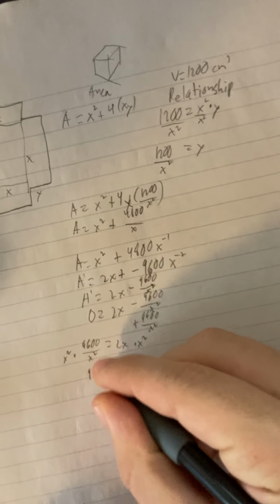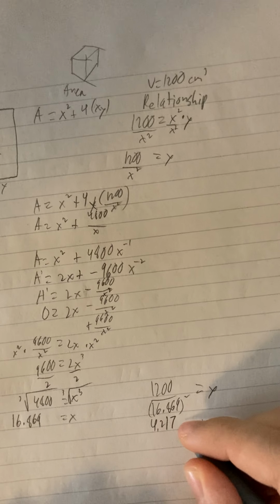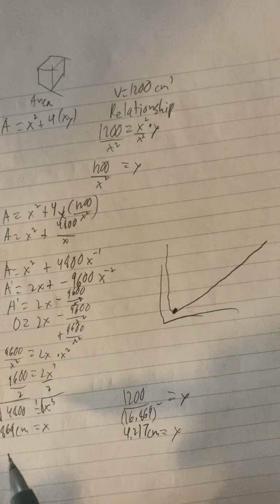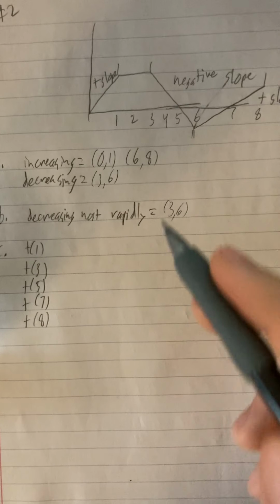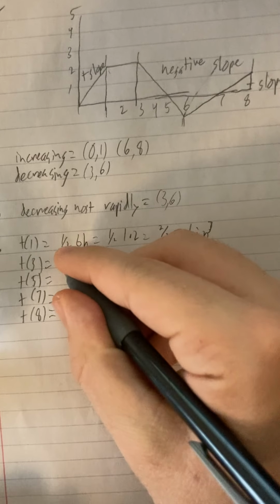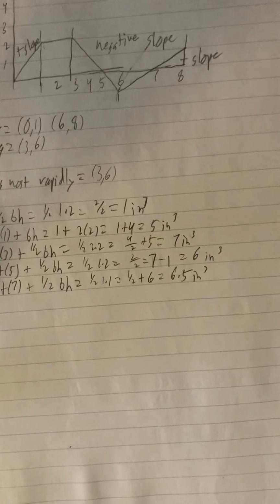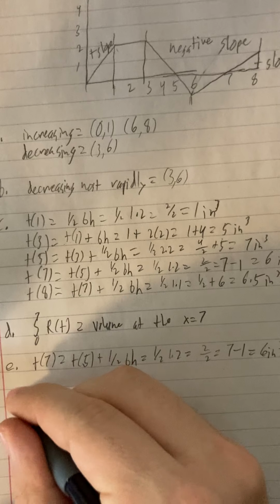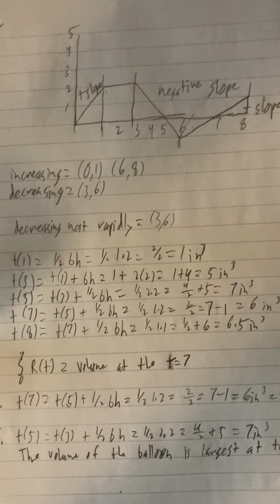Calculus 1 video final